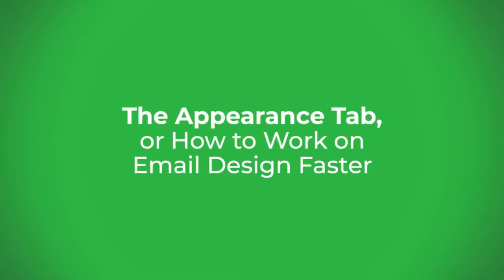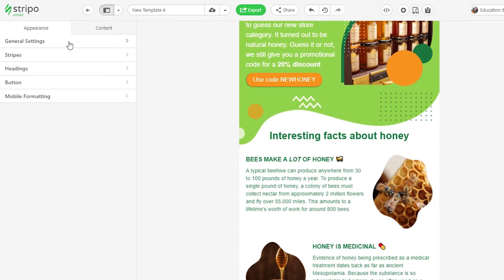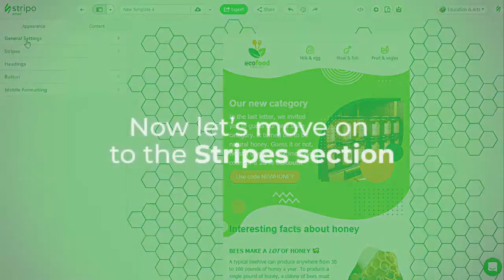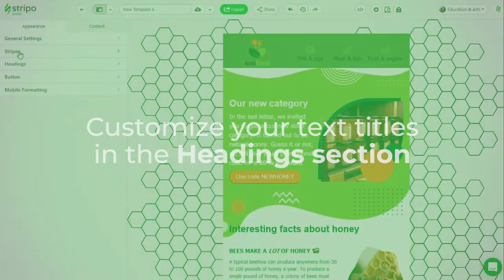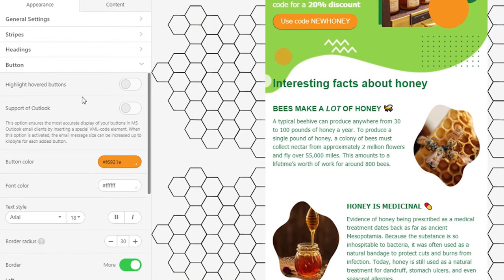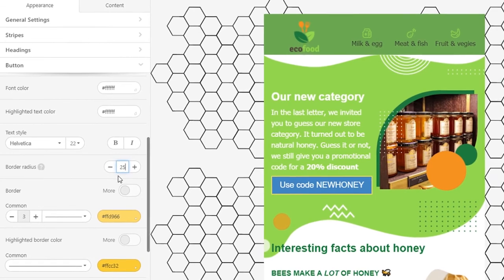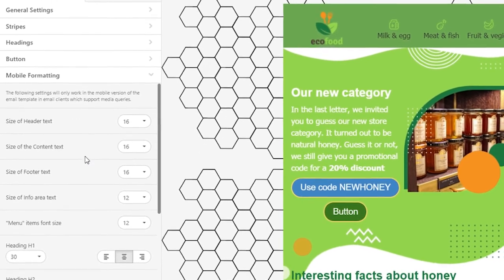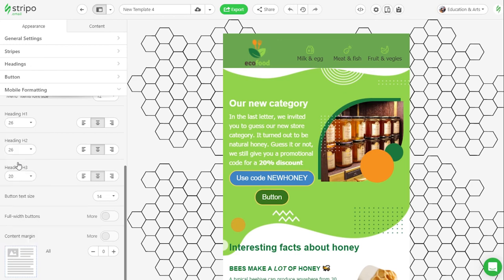The Appearance Tab, or How to Work on Email Design Faster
Wanna speed up email design process? We’ve got you covered. All the styles that you set in the “Appearance” tab will apply to the entire email.
In this video, you will also learn how to set design styles for a certain element just once so these styles will apply to this element across the entire email no matter how many times you are gonna use it.

00:00 Intro
00:52 General Settings that you set for entire email: Fonts, backgrounds, RTL, etc.
01:28 The Stripes Section: Design styles for certain email elements (e.g. Footer, header, etc.)
02:08 The Headings section: Set font styles and sizes for headings 1-6, and line spacing
02:43 The Buttons section: Build buttons that render well in Outlook, apply hover effect
04:07 The Mobile Formatting section: Set mobile styles for emails

For more information on how to experience the new level of mobile friendliness, please refer to our “Responsive email layout” blog post: